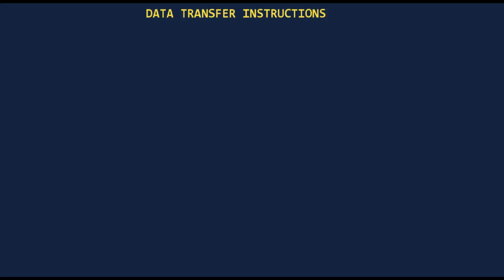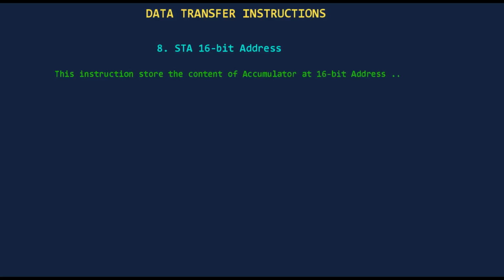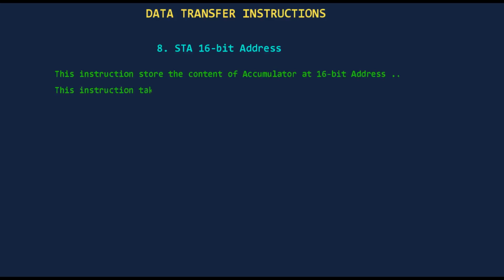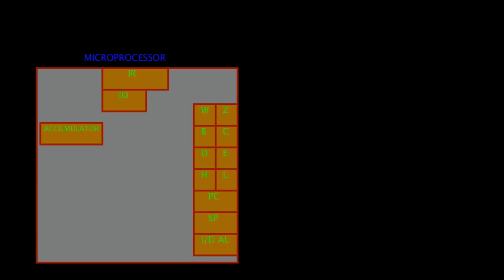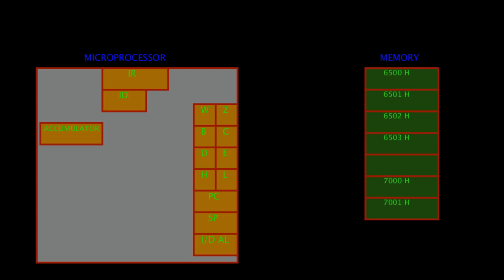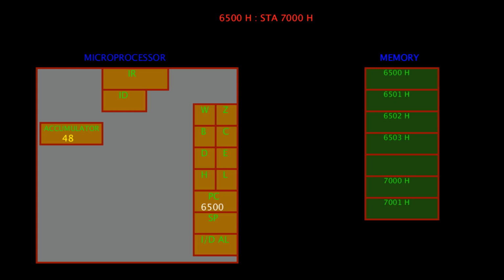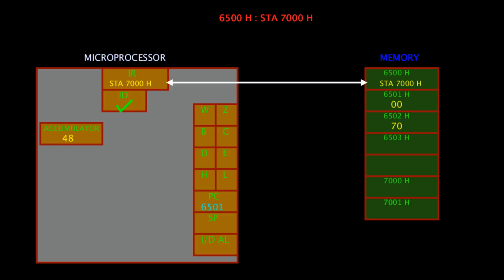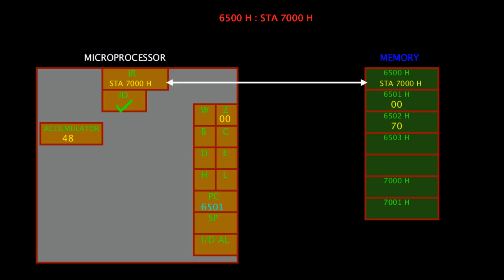08. STA 16 bit Address | INSTRUCTION IN 8085 MICROPROCESSOR | Data Transfer Group | Gate Exam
In this tutorial you will learn about STA 16 bit Address instruction in 8085 microprocessor .
This instruction copies the data present in Accumulator to 16 bit address ..